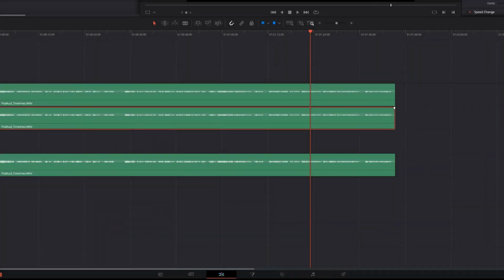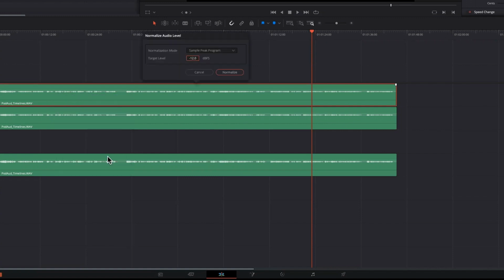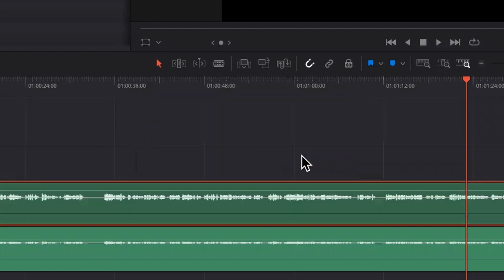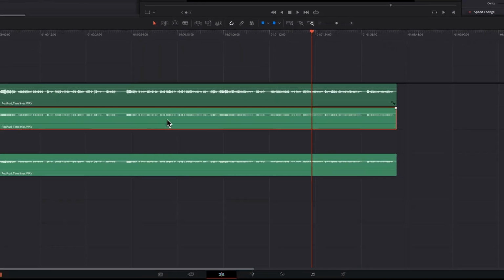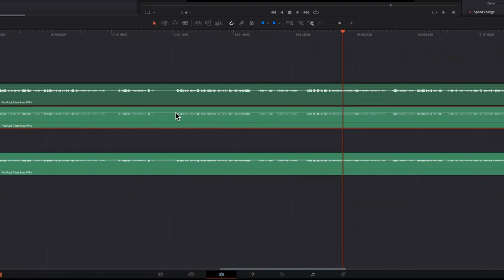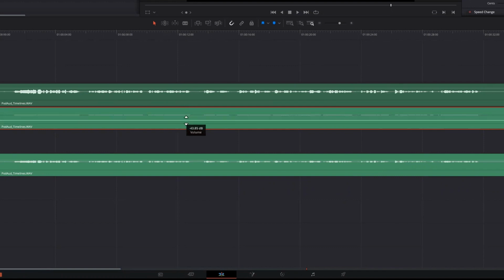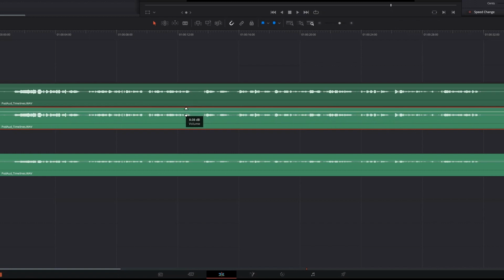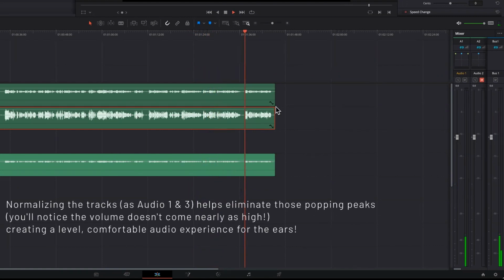Bite-Sized Media Making - 2 Tips for Normalizing Audio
Bite-Sized Media Making is a series from The New York City Center for Media Education offering quick tips and tricks on mediaproduction and postproduction. In this episode, we'll look at how you can normalize and adjust your audio levels in your timeline on the DaVinci Resolve Edit Page.

The NYC Center for Media Education delivers hands-on, affordable media education programs designed to enrich and support diverse & independent voices. We blend a community focus with professional development and training to give independent creatives the confidence and tools to become successful.

We offer classes in filmmaking skills, 360 video production, mobile videoproduction, emerging media, podcasting, multi-camera television studio production, davinciresolve, Adobe Premiere Pro, Adobe After Effects, and much more.

See our latest upcoming classes at our facilities in Harlem and Hell's Kitchen

Sign up for our newsletter to get notified about all of our new classes, events, and workshops